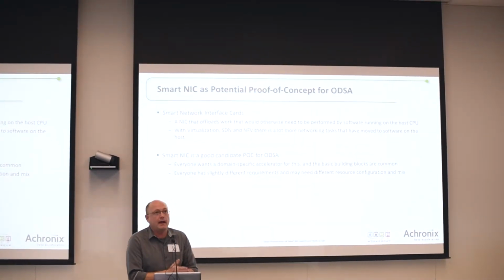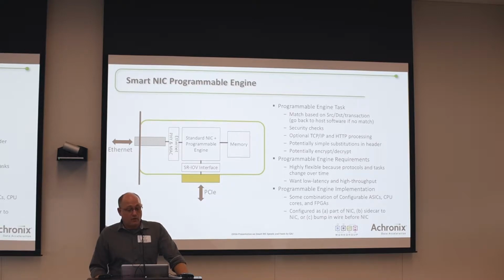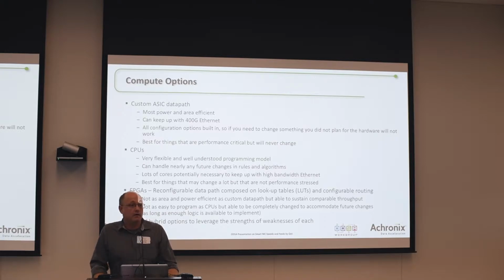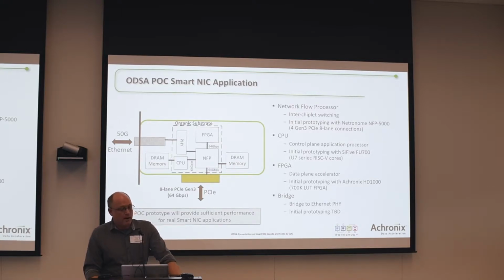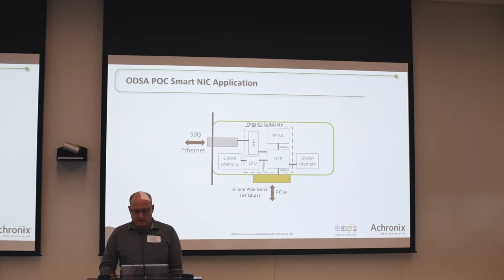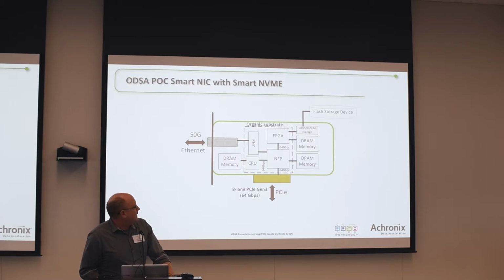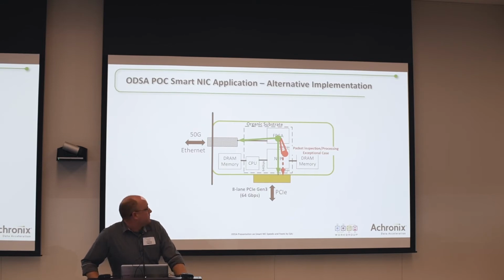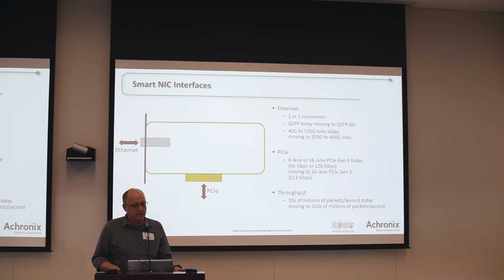ODSA Proof of Concept SmartNIC Speeds & Feeds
Quinn Jacobsen, Ph.D., Achronix, presents "ODSA Proof of Concept SmartNIC Speeds & Feeds," at the ODSA Workshop.